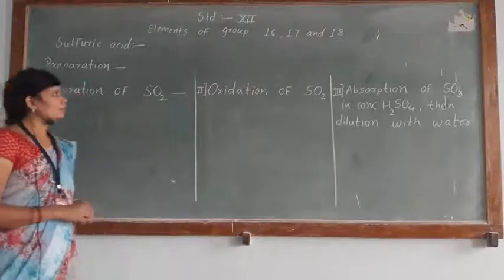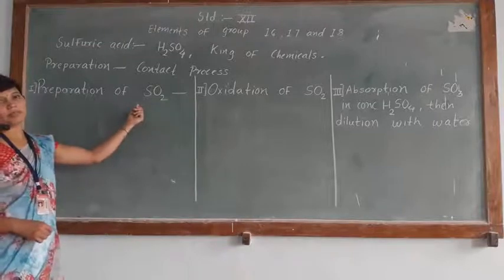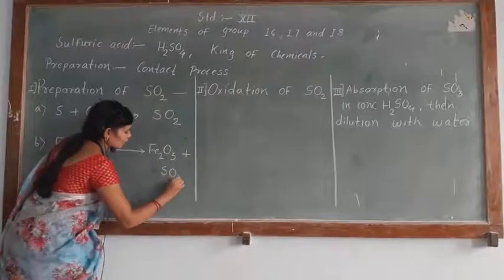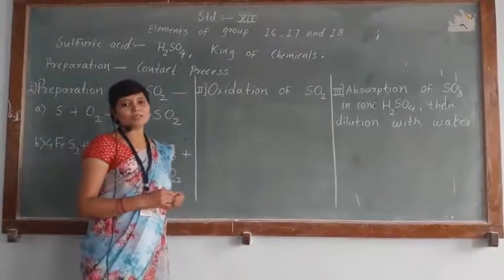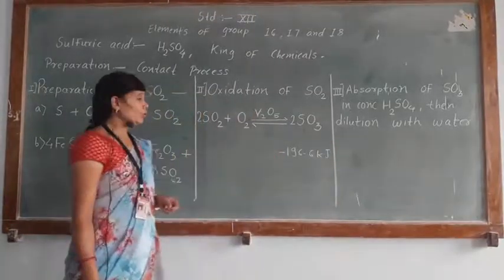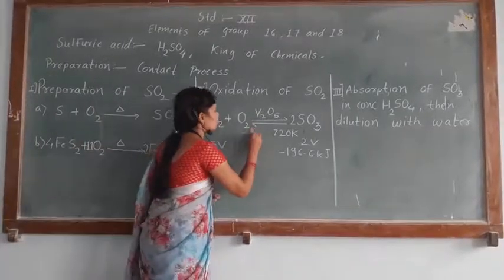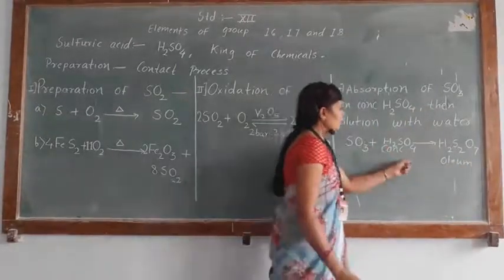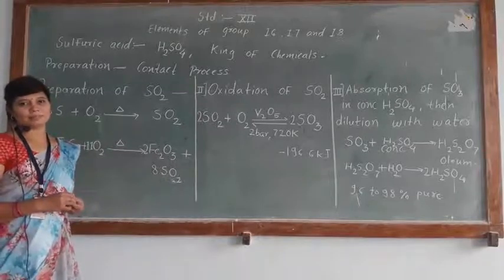Preparation of Sulfuric Acid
Contact process for preparation of Sulfuric acid